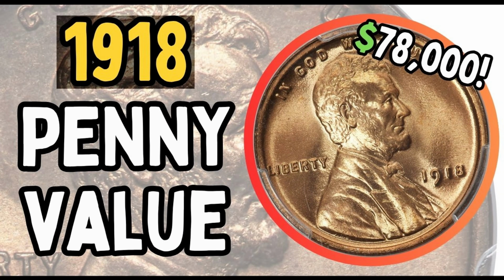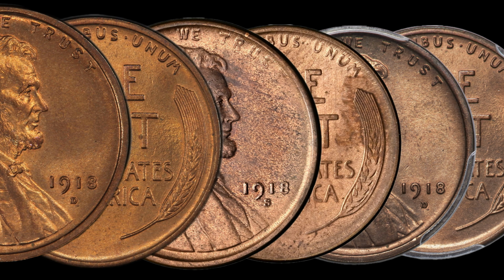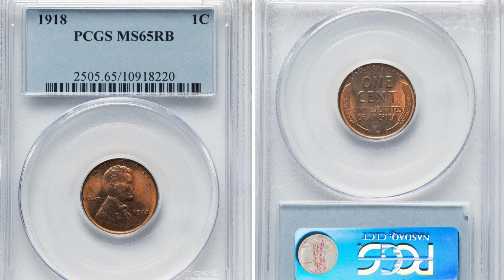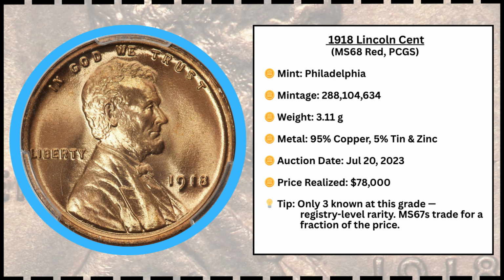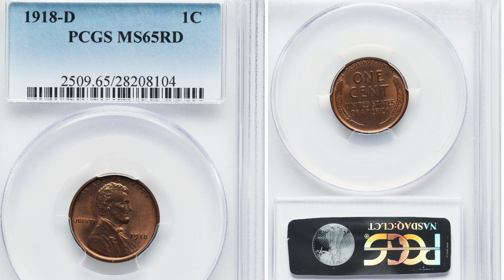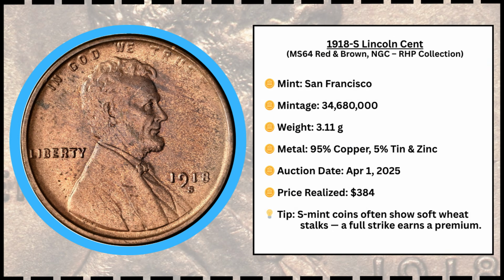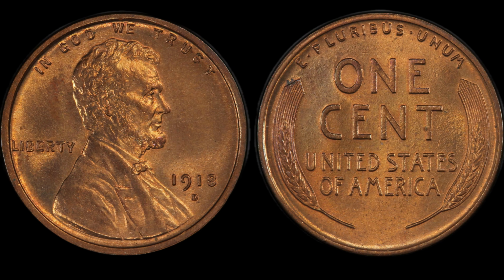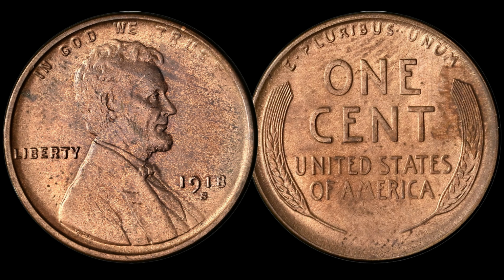$78,000 Penny! Four 1918 Lincoln Cent Values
The 1918 Lincoln Cent might seem ordinary — but hidden among its millions are some of the rarest survivors of the Wheat Penny era.

From a $204 Red & Brown gem to the $78,000 MS68 Red, this episode reveals the secrets behind each of the four major 1918 issues — the Philadelphia, Denver, and San Francisco mint strikes — and why condition, color, and luster define their true value.

We’ll explore:

The story behind America’s post–World War I cent

Why Denver and San Francisco strikes are so inconsistent

The $78,000 PCGS MS68 Red — one of just three known

Collector tips for spotting strong strikes, natural color, and undervalued grades

Whether you’re new to collecting or deep into registry competition, the 1918 Lincoln Cent remains one of the most fascinating dates in early Wheat cent history.

ALL of our coin price guides, banknote price guides, and news are FREE to access!